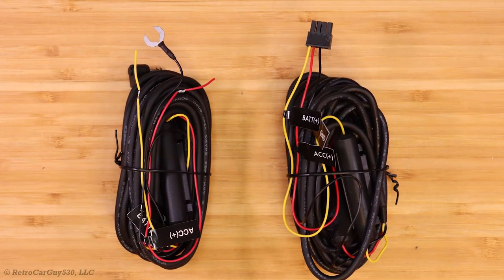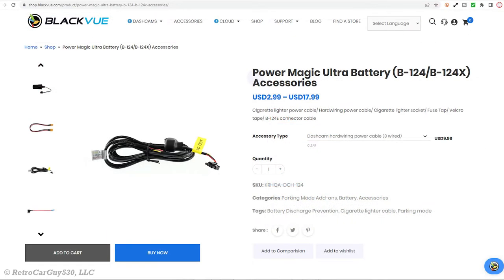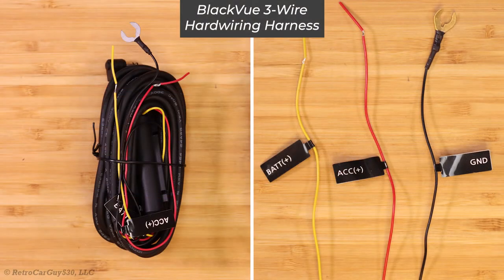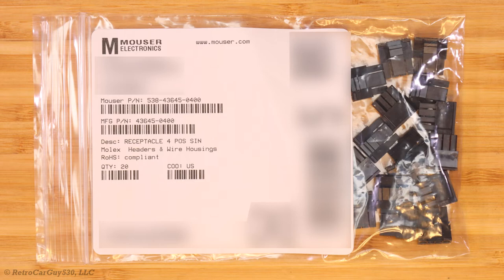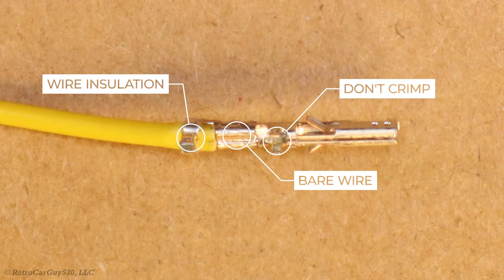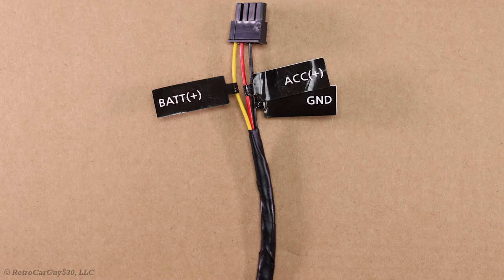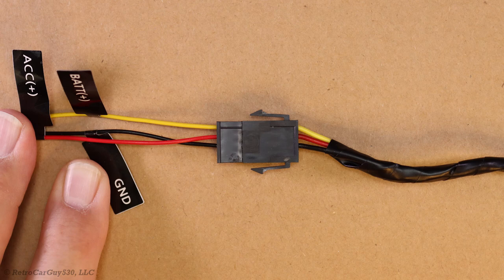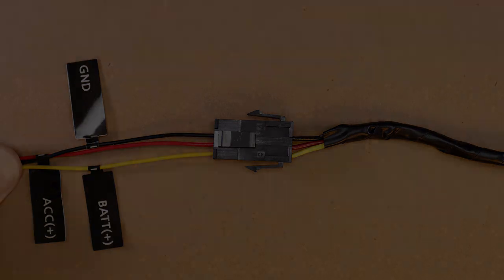How-To: Connect A Hardwiring Cable To A Dash Cam Battery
If you want to power your dash camera using a dash camera battery pack as its power source, you may need to purchase a dash camera battery pack output power cable or make one yourself.

I show you how you can connect your dash camera's hardwiring cable to most of the popular dash camera battery packs manufactured by EGEN.

⏲ Video Chapters ⏲
00:00 - Intro
00:33 - How To Connect Power Cable
01:04 - Power Output Cable Options
01:37 - 2-Wire Caution
01:50 - EGEN Battery Packs
02:12 - EGEN Terminal Pin Layout
02:31 - Wire Color Caution
03:25 - Required Parts
05:22 - Connector Assembly
06:20 - RFI/EMI Filter
07:08 - Bonus Section
08:42 - Final Thoughts

-- RFI EMI Noise Suppressor Cable Clip
-- for 3mm/5mm/7mm/9mm/13mm Diameter Cable, Black

Send me some fun stuff:
RetroCarGuy530, LLC